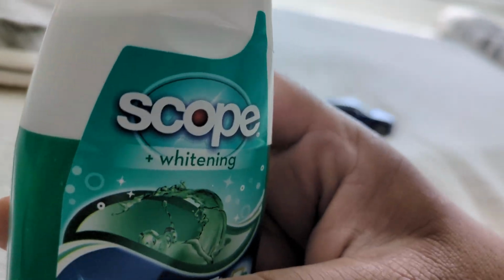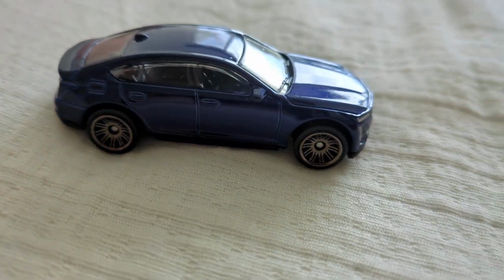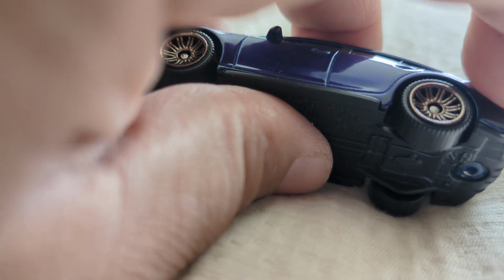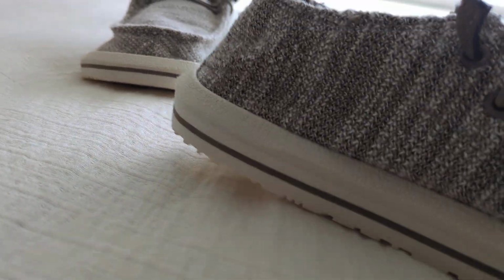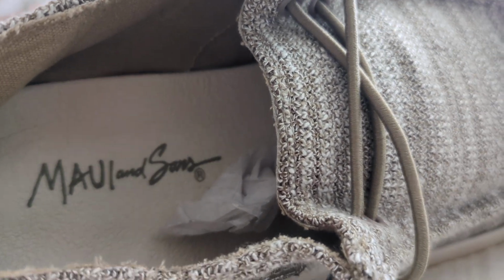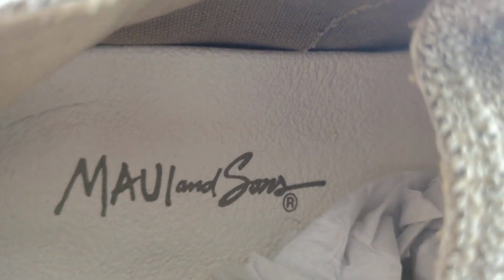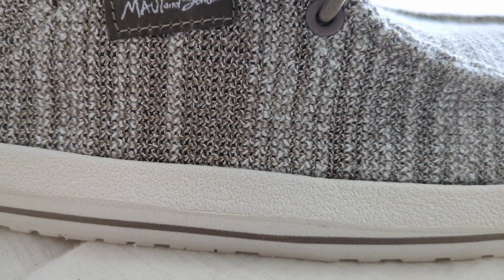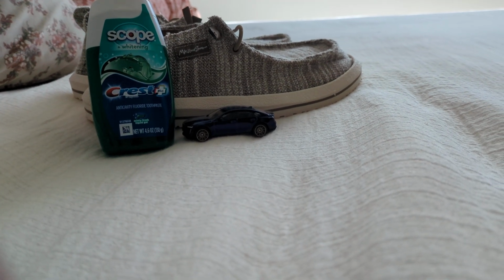end of October Walmart hall for October 30th 2024 new toy car new toothpaste and new shoes